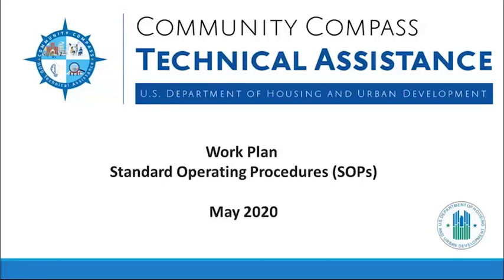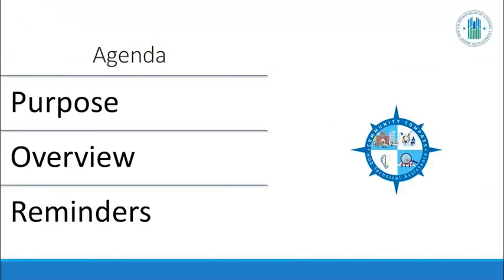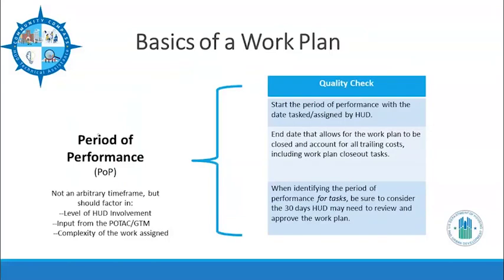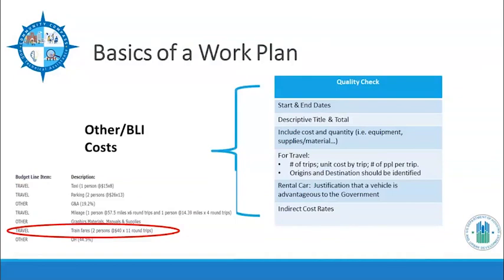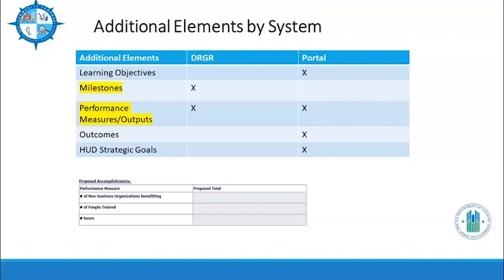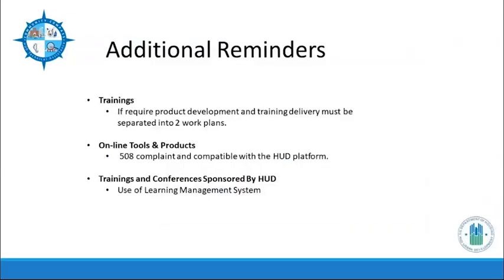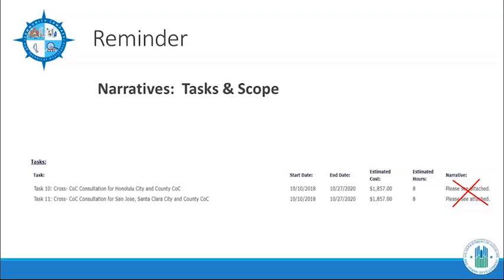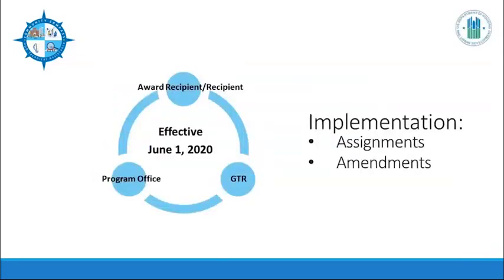HUD Community Compass SOP for TA Work Plans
Taped webinar addressing Community Compass SOP for TA Work Plans. for the latest version of the guidance discussed in the training, which was taped in May 2020.